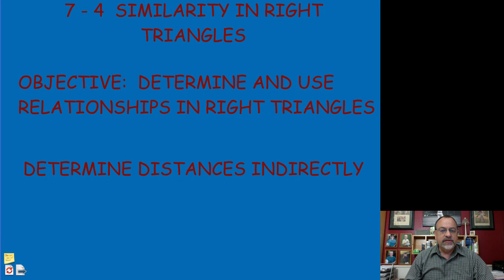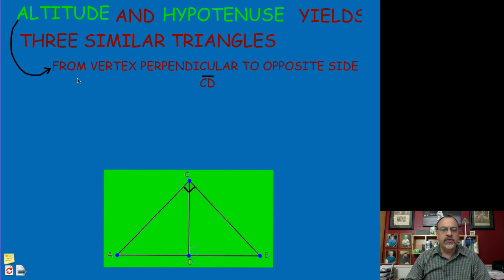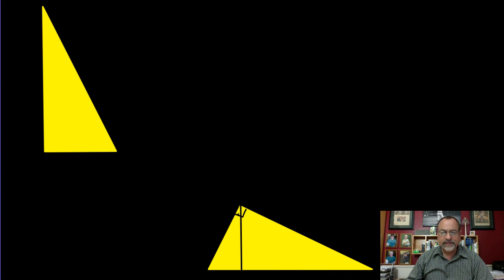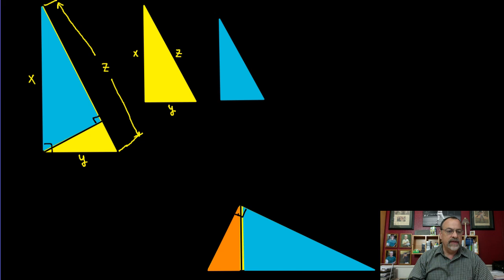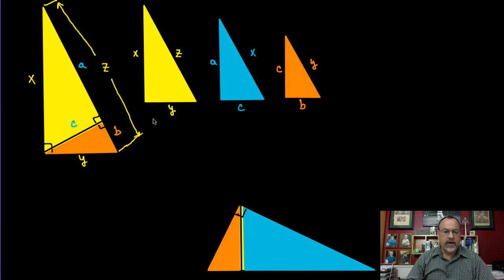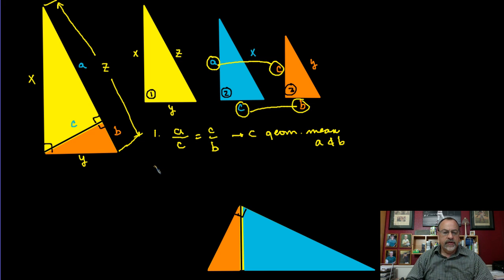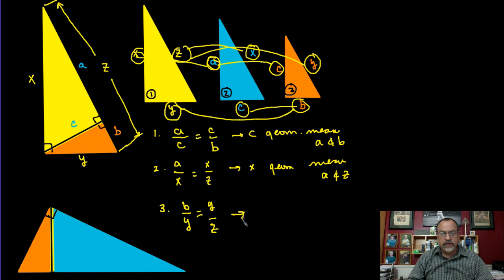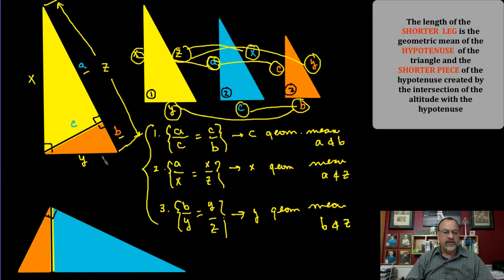G74D - Similarity in Right Triangles